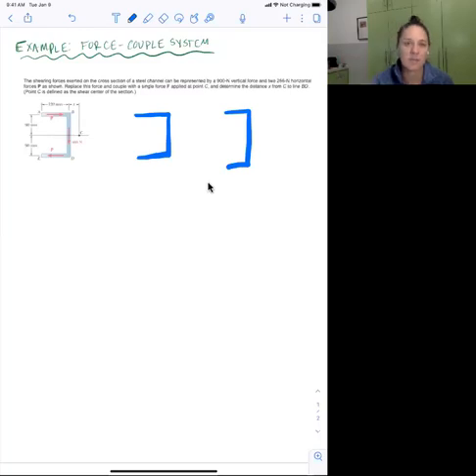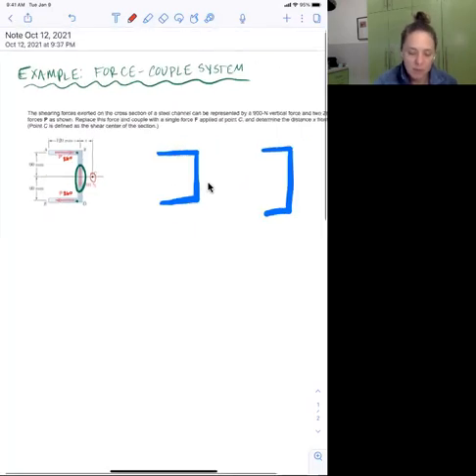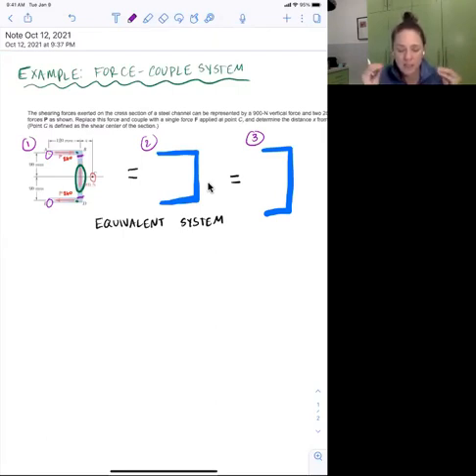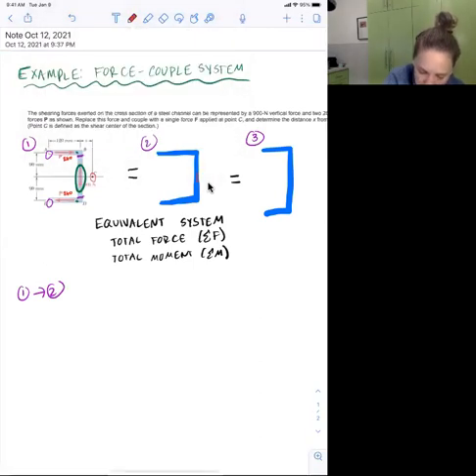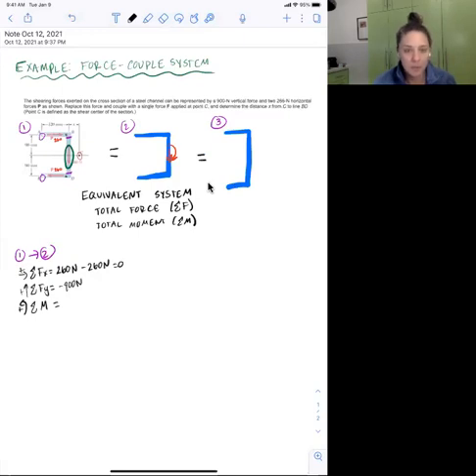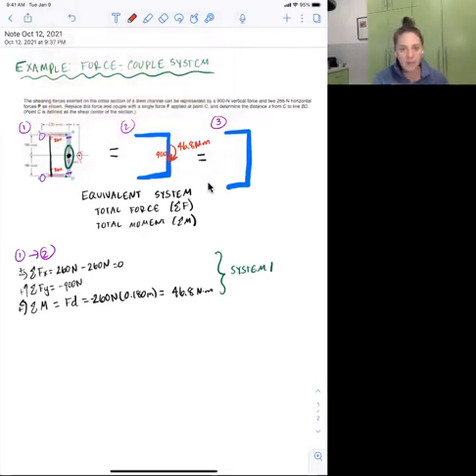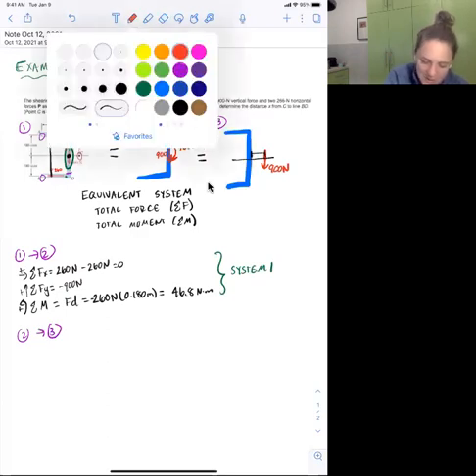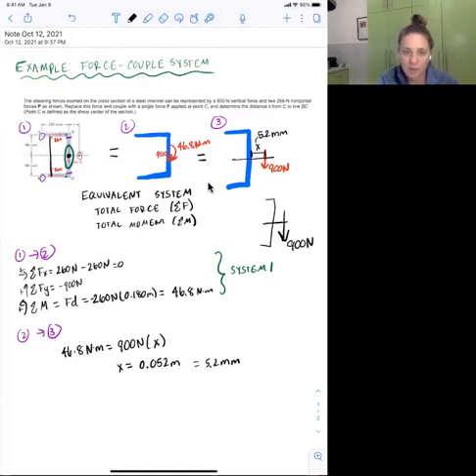Equivalent System Example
An example where I solve for an equivalent system - going from a force and force-couple to a force and applied moment and finally a force applied at a distance